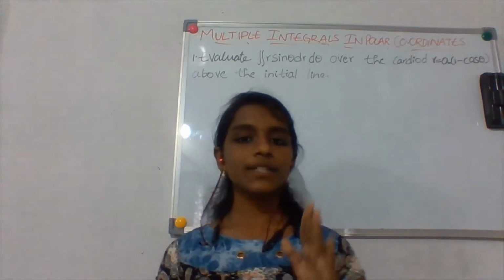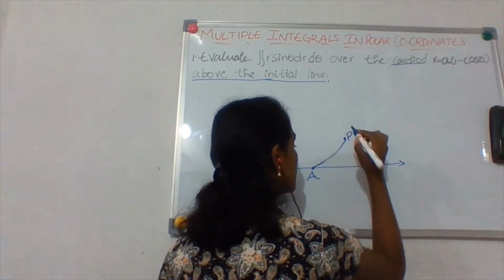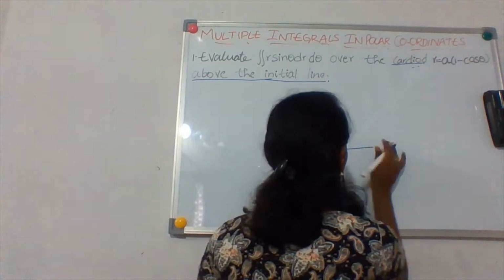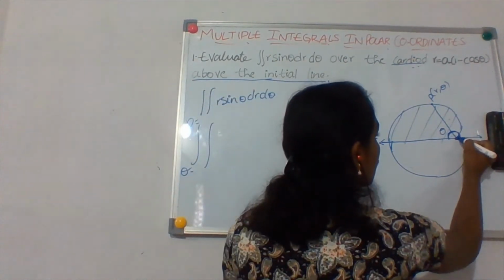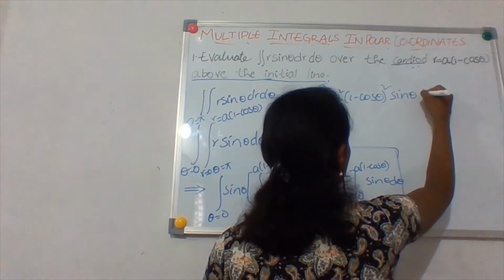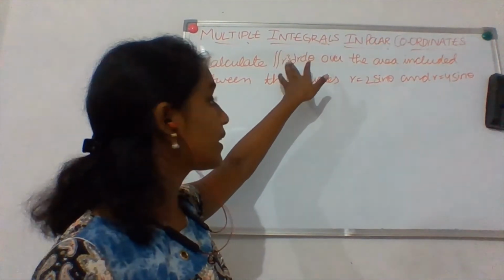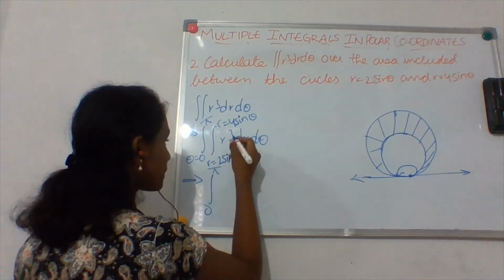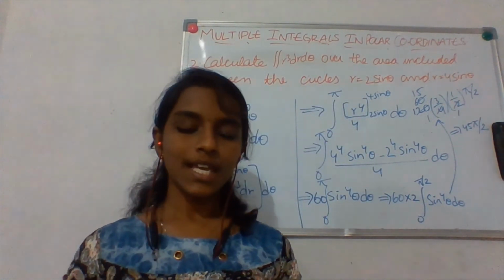MULTIPLE INTEGRALS(PART-5)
HELLO!
In this video I dealt with Multiple Integrals in polar co-ordinates.